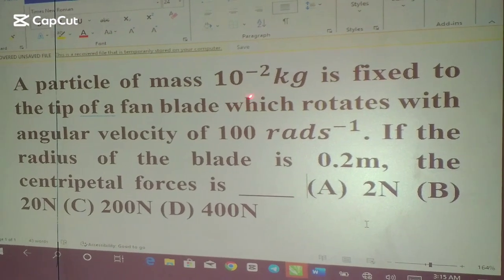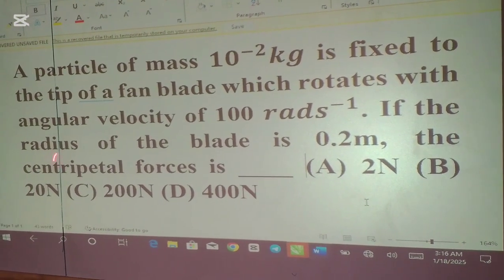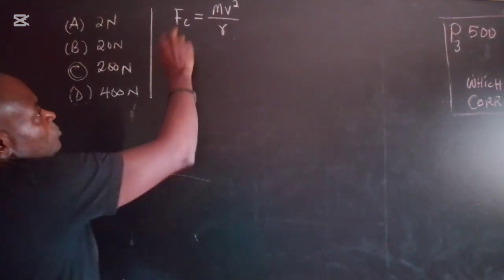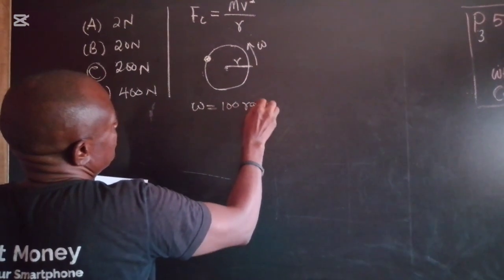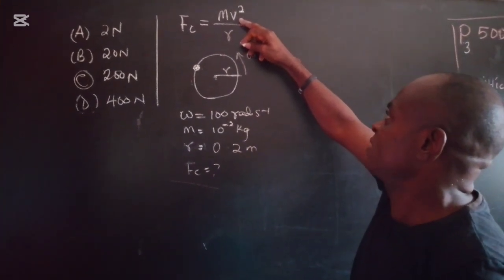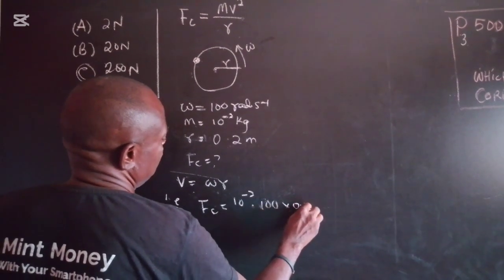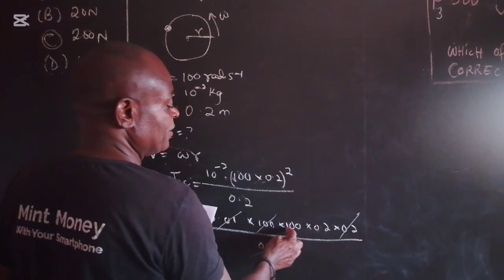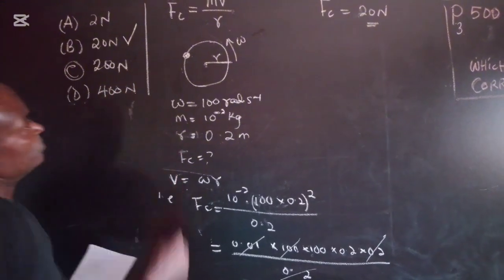THE CENTRIPETAL FORCE, ANGULAR VELOCITY AND RADIUS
Solving a Past Question involving Centripetal Force, Angular Velocity and Radius.